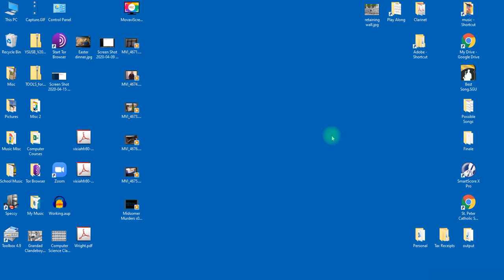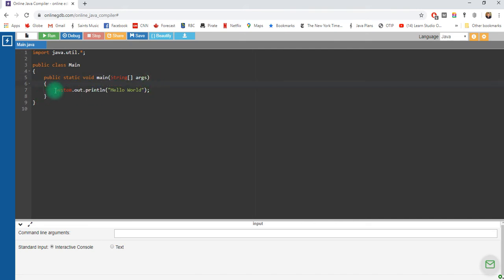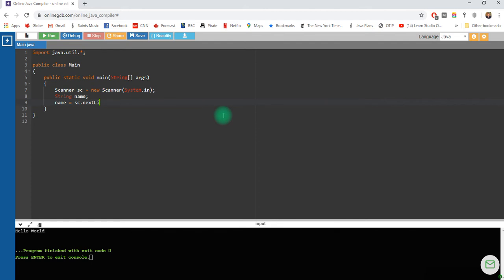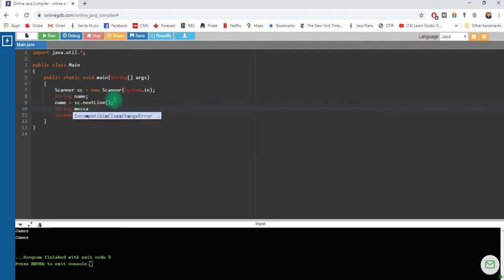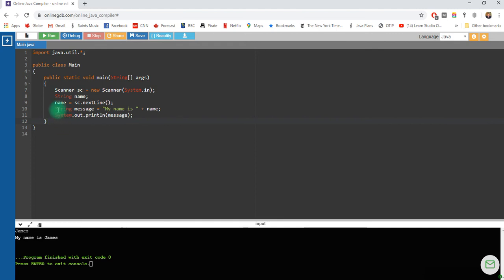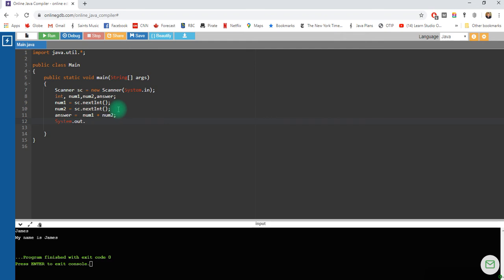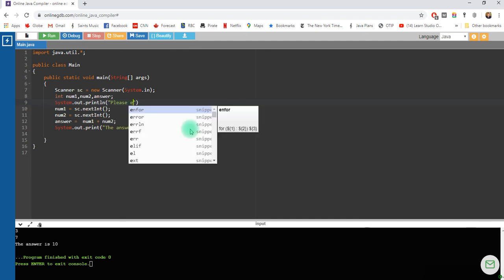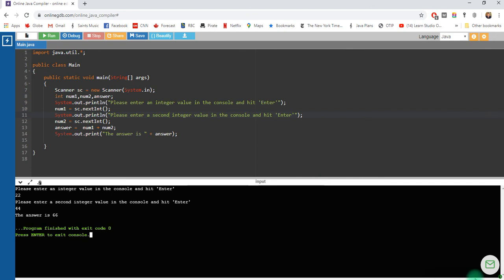Scanner Tutorial For Online Compiler